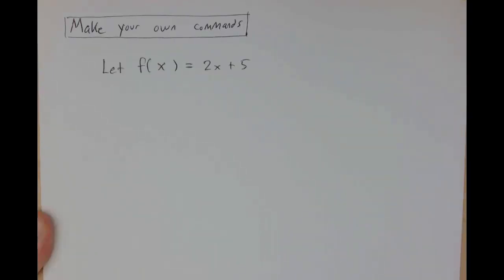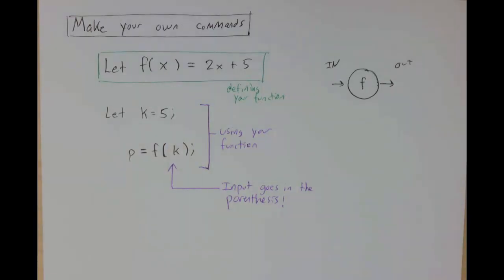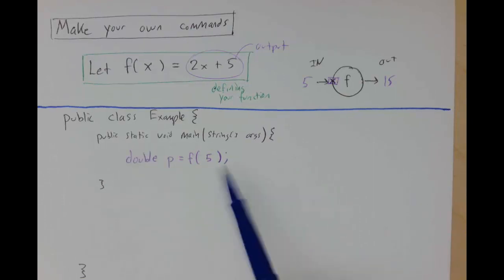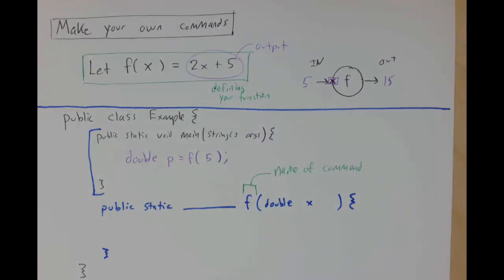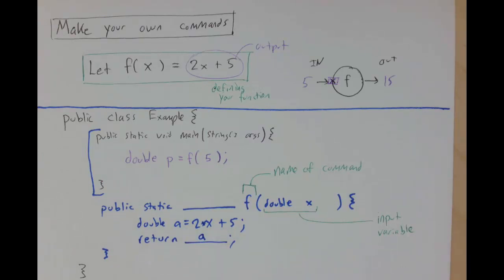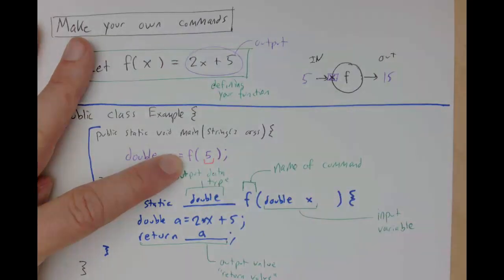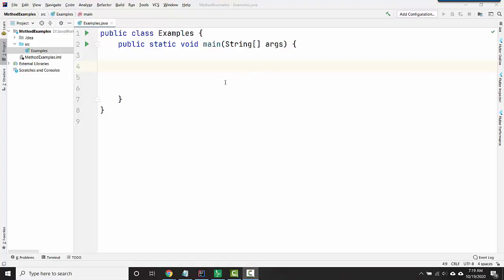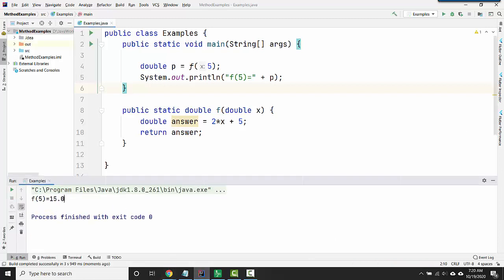Methods 1 - Intro to creating your own commands